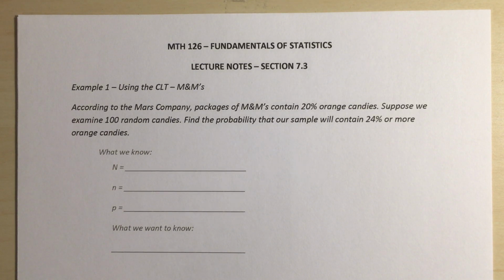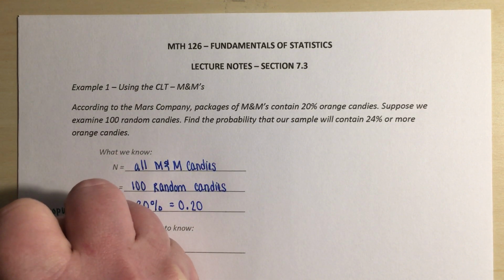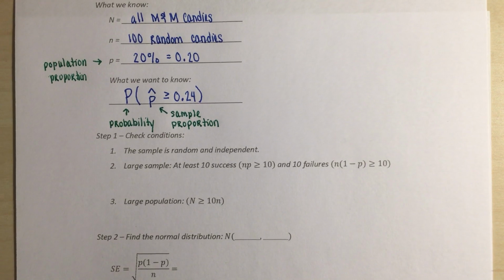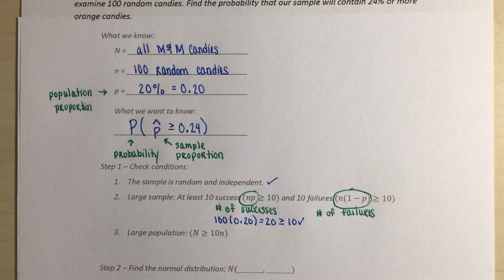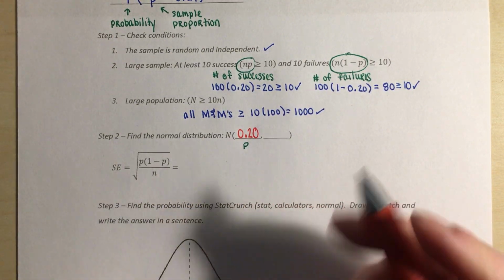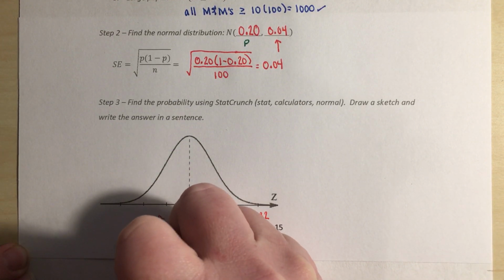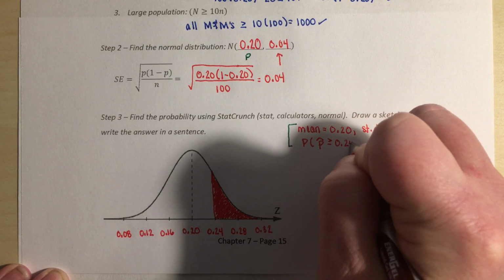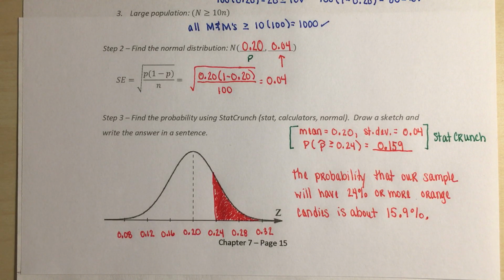Math 126 - Section 7.3: The Central Limit Theorem for Sample Proportions - Example (M&M's)